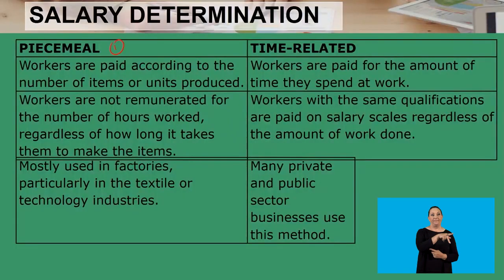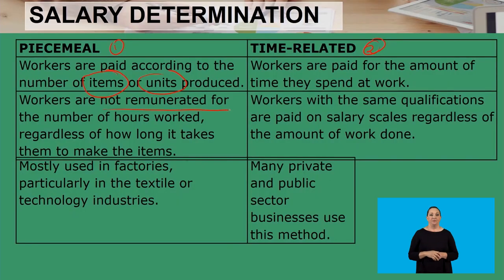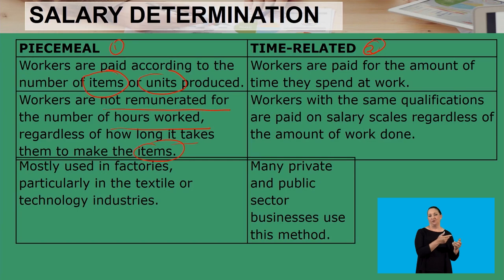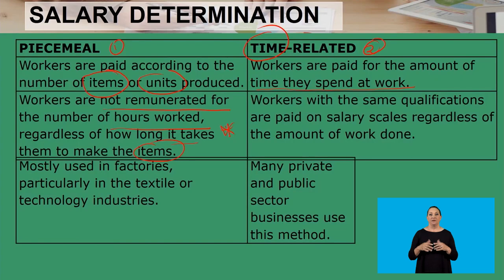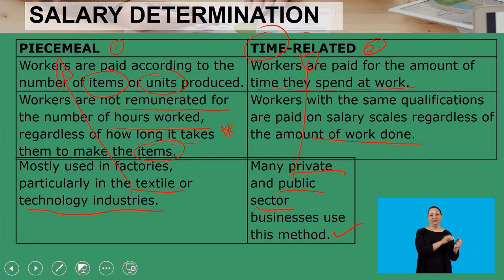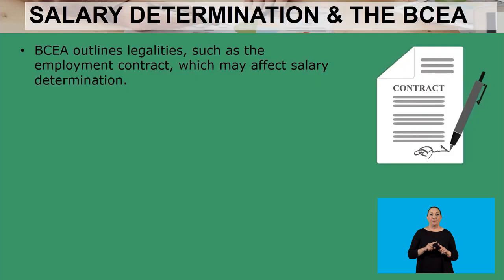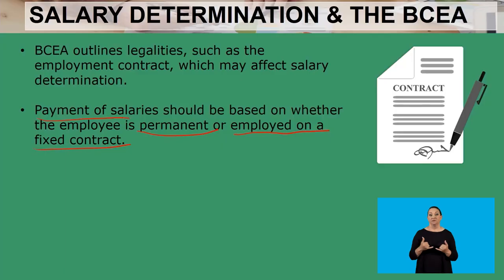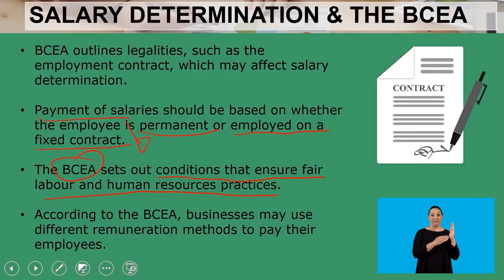Business Studies Grade 12 Human Resource Fringe Benefits Video 1 Segment 2